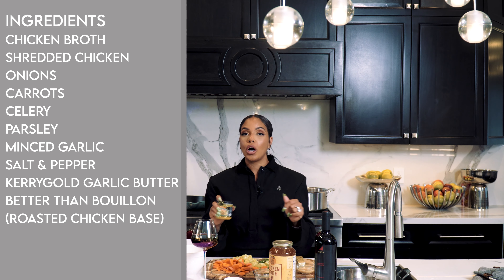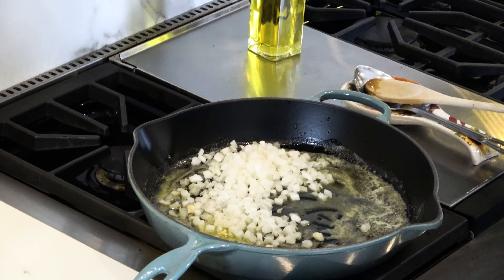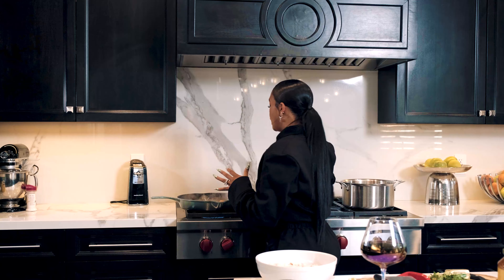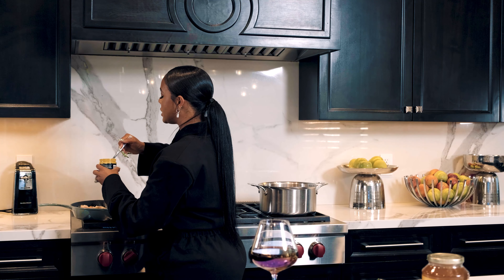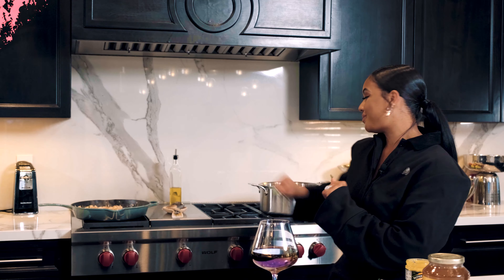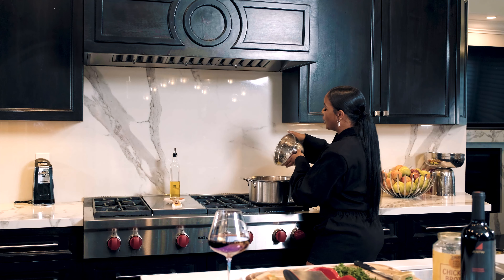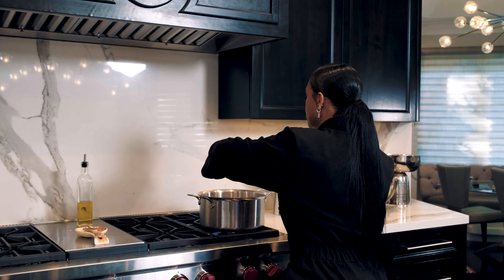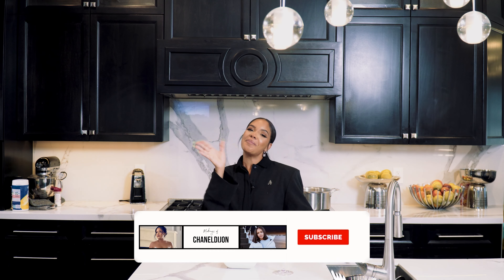CHICKEN NOODLE SOUP | MAKINGS OF CHANEL DIJON | EP. 2 (S2)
Hey guys! Today we're making Chicken Noodle Soup!!!

Let me know what else you'd like me to make in the comments below!